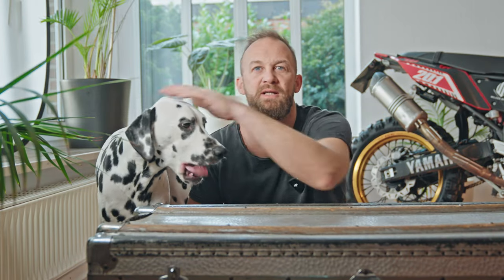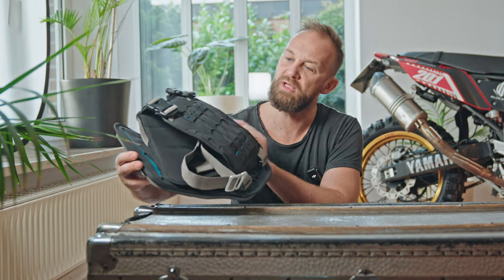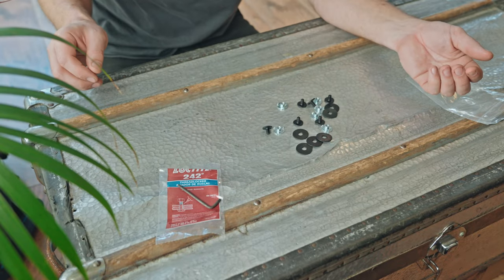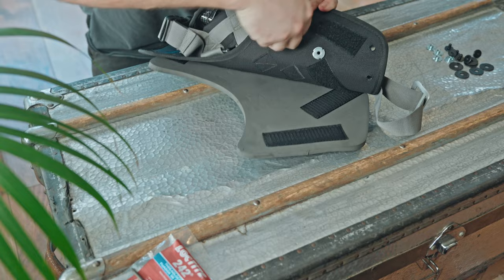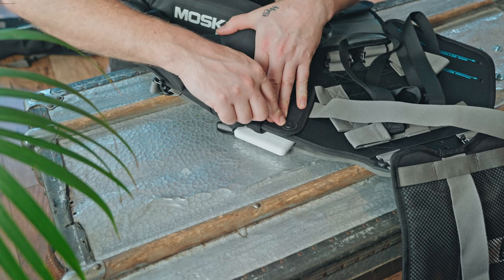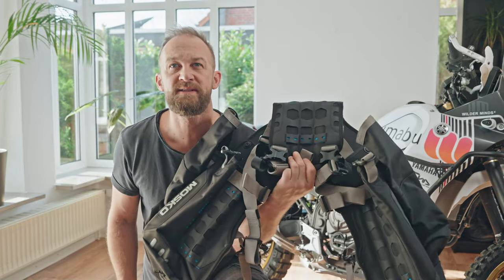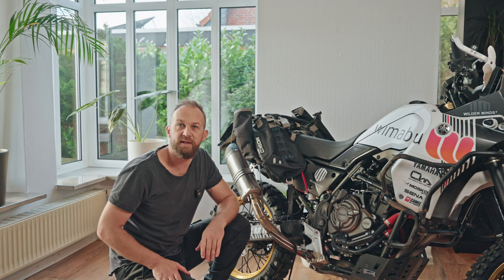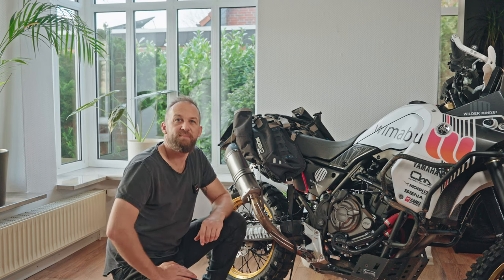Quick & Dirty: Mosko Moto Reckless 40 Installation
00:00 : Welcome
00:29 : Whats included
01:38 : Harness assembly
03:17 : Installing the System to the bike
05:01 : Thanks & bye

Motorcycle: Yamaha Tenere 700

Used gear for video creation:
Camera = SONY ZV-E1 (amazon)
Lens = Sony FE 24-70mm F2.8 GM II (amazon)
Audio = DJI Mic II (amazon)

Welcome to our latest video where we dive into the installation of the Mosko Moto Reckless 40 offroad motorcycle luggage system on one of our Yamaha Tenere 700 motorcycles.!

In this comprehensive guide, we take you step-by-step through the process of setting up your Reckless 40, from unpacking to final mounting on your bike.

Whether you're planning a weekend getaway or a cross-country expedition, the Mosko Moto Reckless 40 provides ample storage space and durability to withstand the rigors of offroad riding. Plus, its modular design allows for easy customization to suit your specific needs.

So if you're ready to take your adventure to the next level, don't miss this video! Hit play now to learn how to install the Mosko Moto Reckless 40 and gear up for your next offroad motorcycle journey.